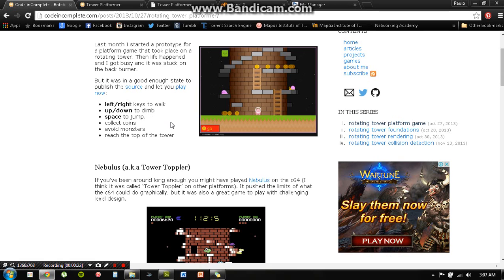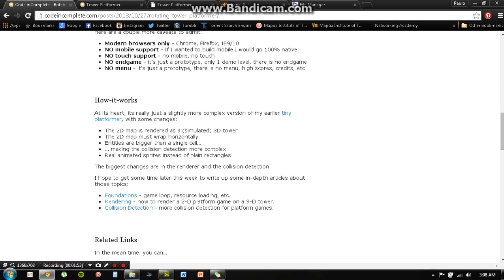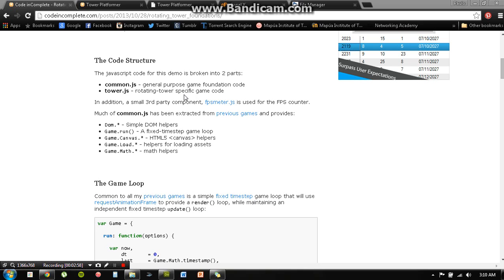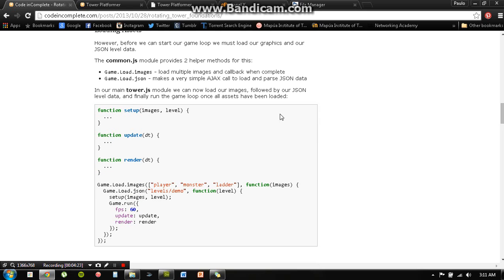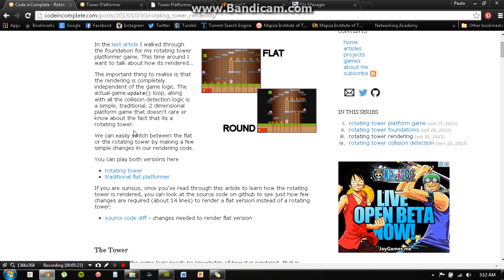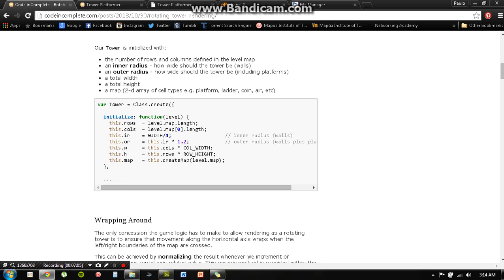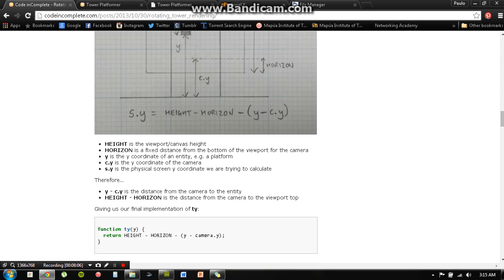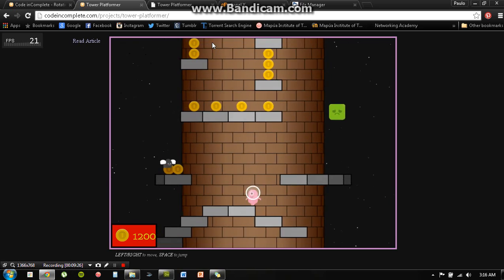Rotating Tower Video Tutorial part 1